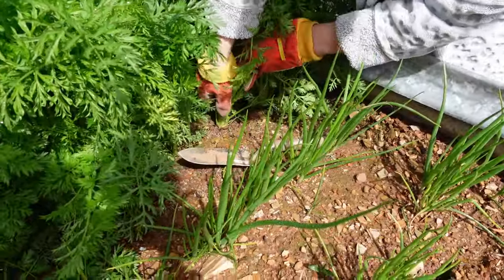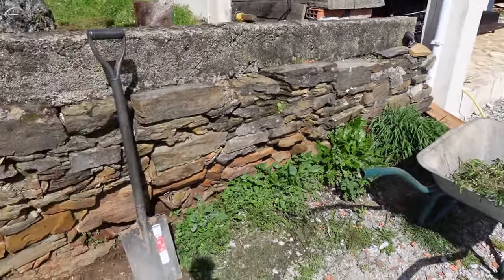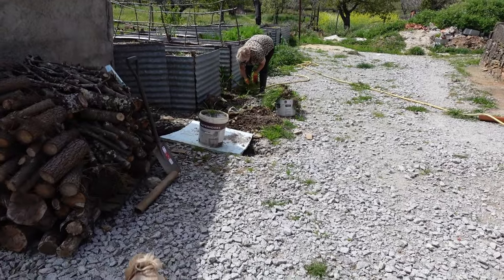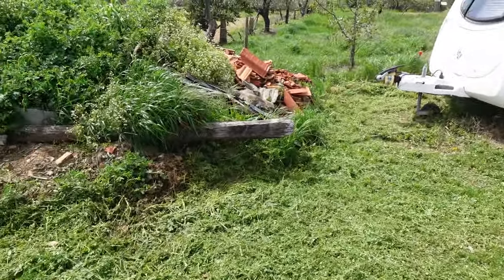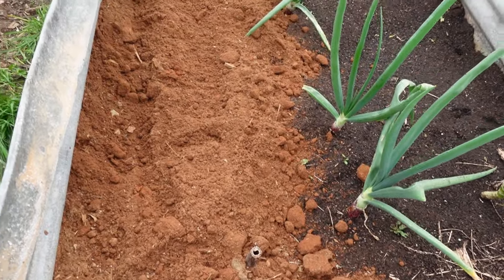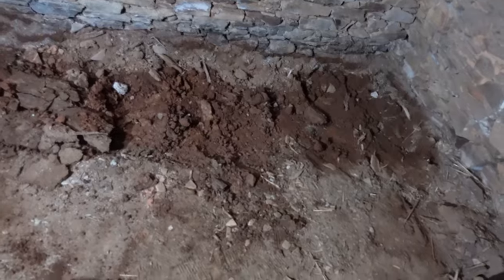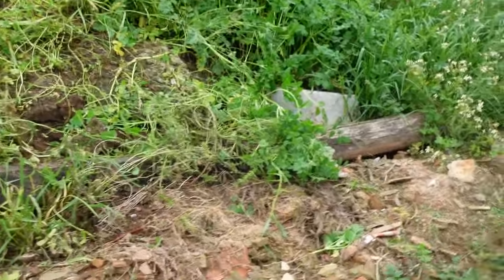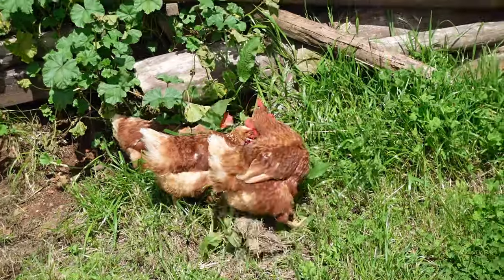115. STRUGGLING!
Boa noite, Steve is struggling with his breathing at the moment but he will not give in!  Despite this, we have managed to get some jobs done.

We frequently put updates on Facebook as we go about our week. You can follow the link below to our Facebook page.
alternatively you could check Amazon wishlist to see what we need around the farm

Its not too late to get your INKERMA laser measuring tool.